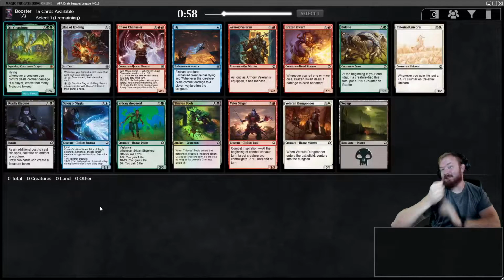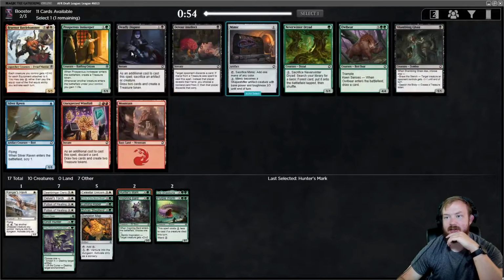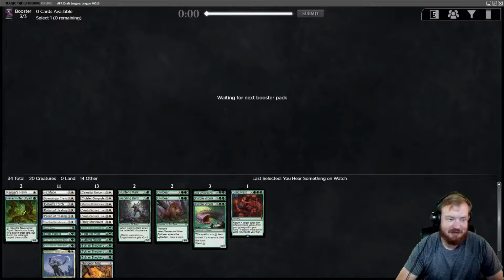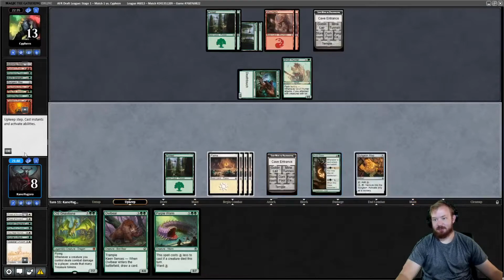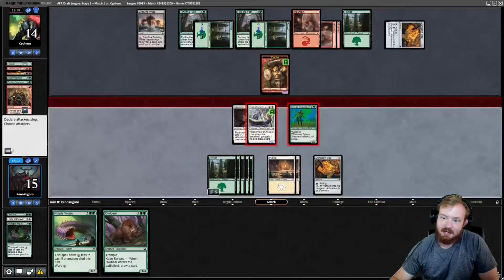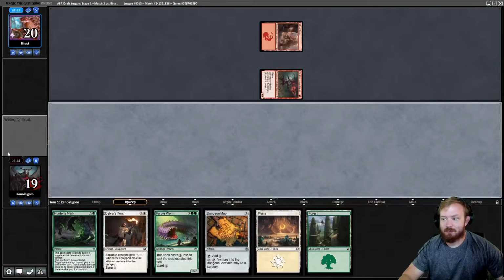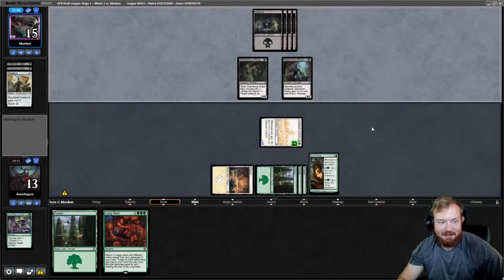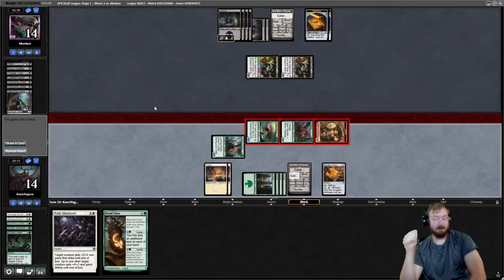Lifegain is an Archetype? \ AFR Draft #6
White should get more cantrip creatures, change my mind.